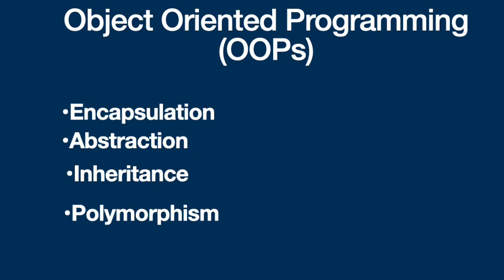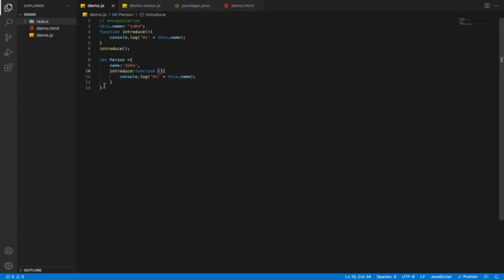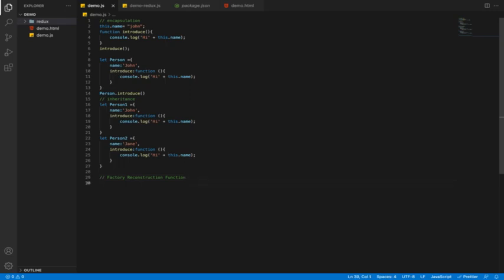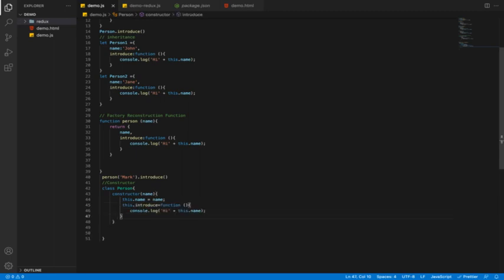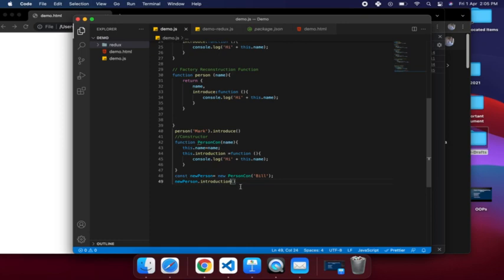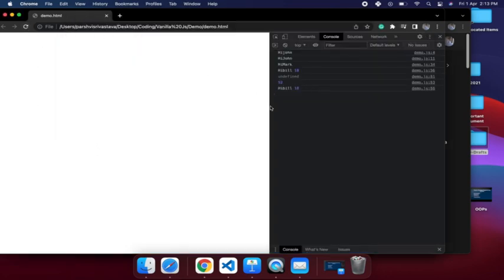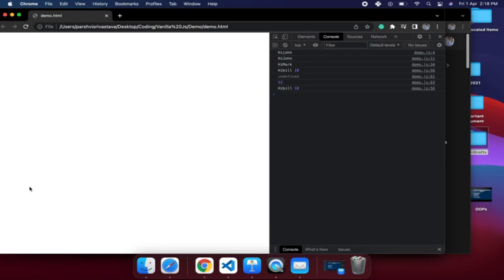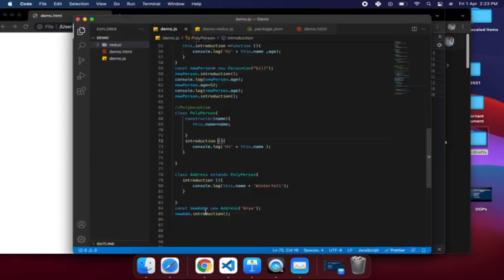Object Oriented programming in Java Script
In this video I explained how OOPs works in JavaScript and how you can implement it